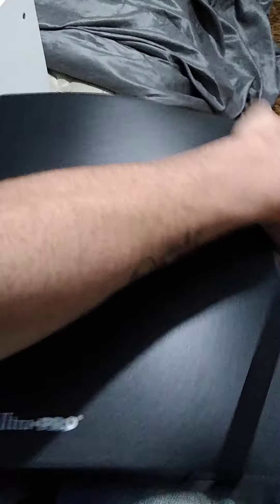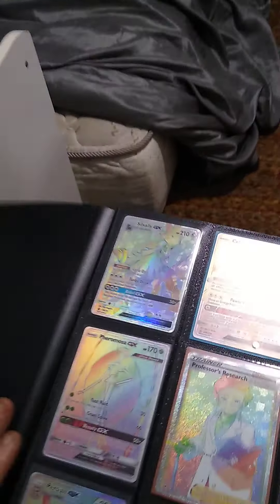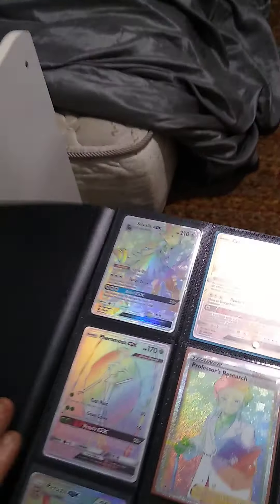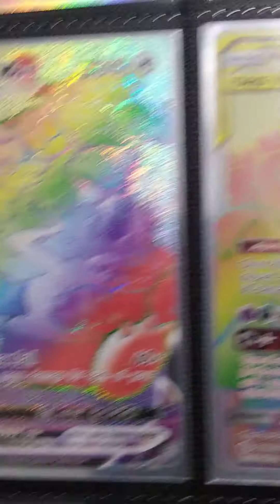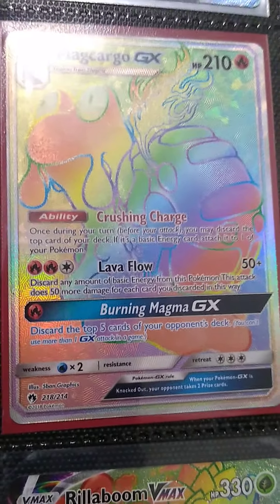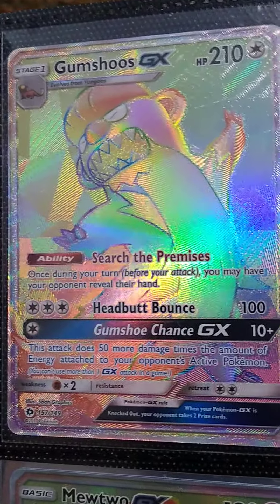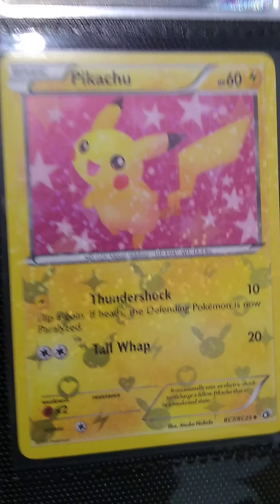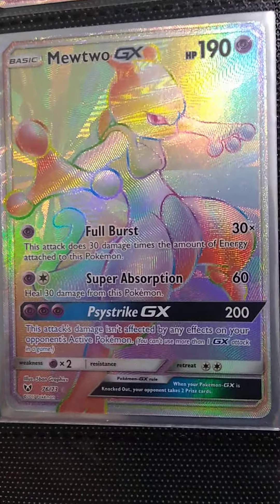My new rainbow rare 🌈 Pokemon collection coming along !!!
I started collecting rainbow rare Pokemon cards !